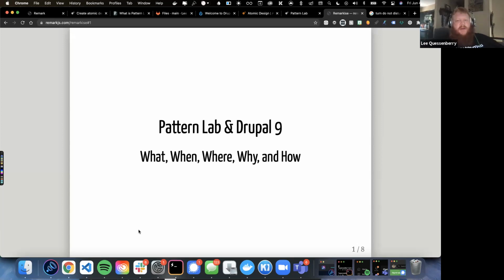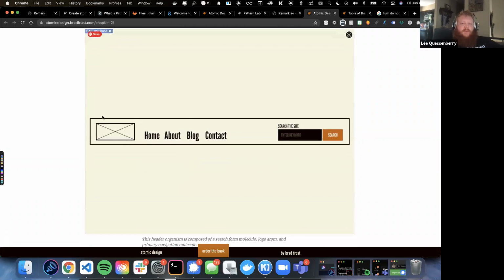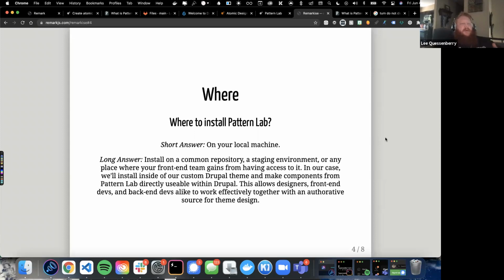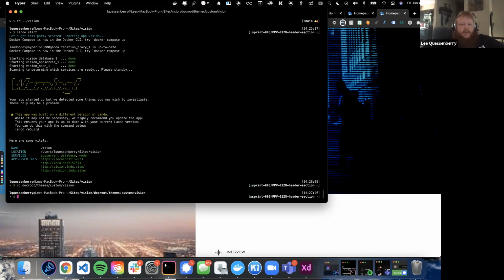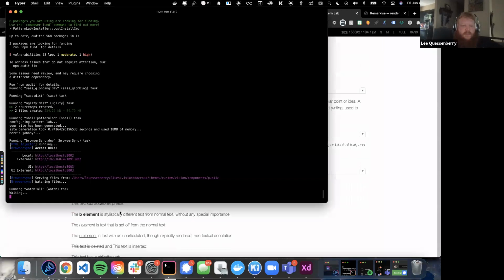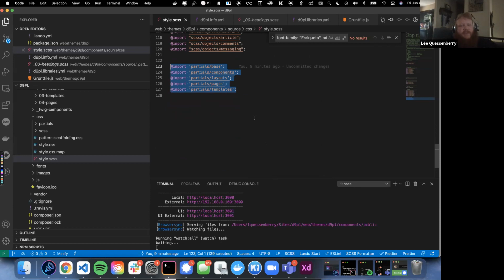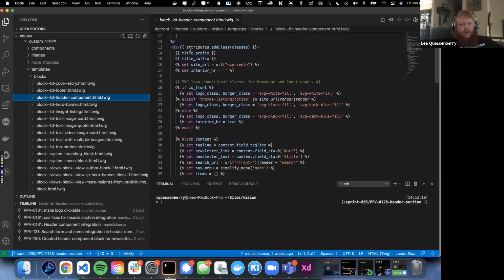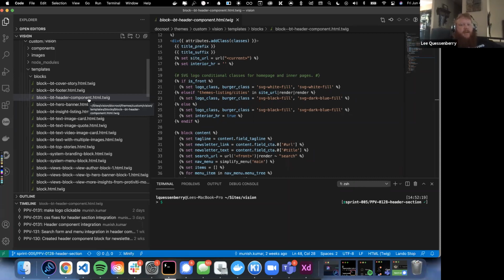Atomic Design with Pattern Lab + Drupal 9 by Lee Quessenberry | Esteemed Lunch & Learn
Many theme designs reuse elements and components throughout a project. Esteemed member Lee Quessenberry's Lunch & Learn will focus on using common elements and components as patterns that developers may reuse throughout their projects. Lee will demonstrate how to do this using Pattern Lab and Drupal 9. He will go over the pitfalls a developer may encounter between the design and development teams, and how to create a cohesive approach to bridge that gap.

About Esteemed:
Best-in-class, Esteemed is the fastest-growing AI-powered talent management and career solutions provider delivering frictionless hiring and talent incubation for digital professionals.